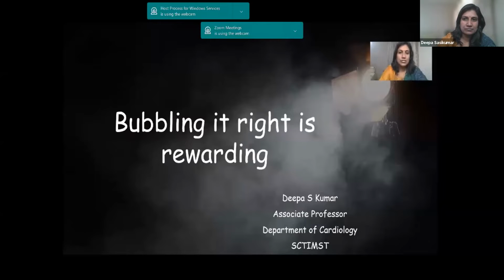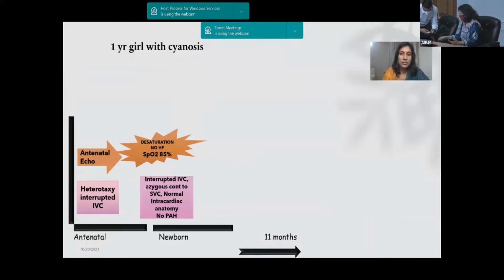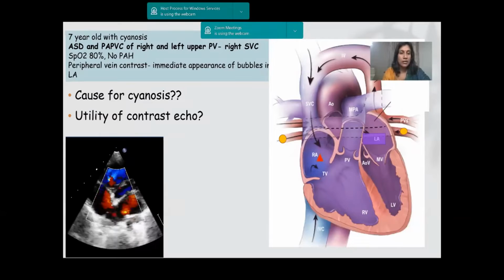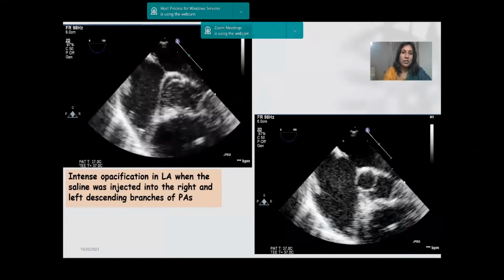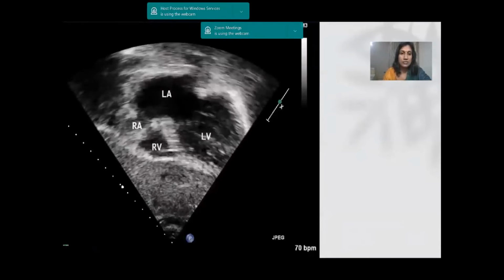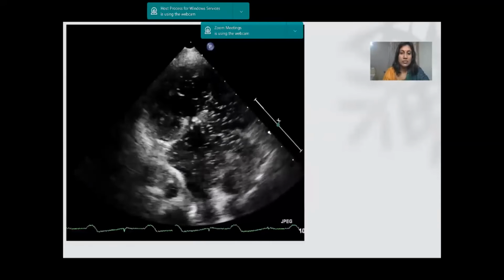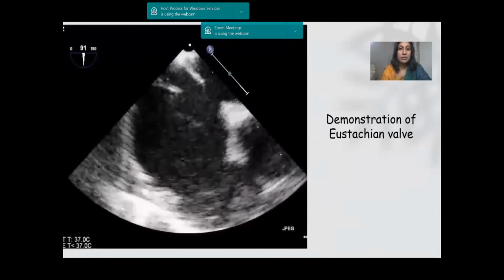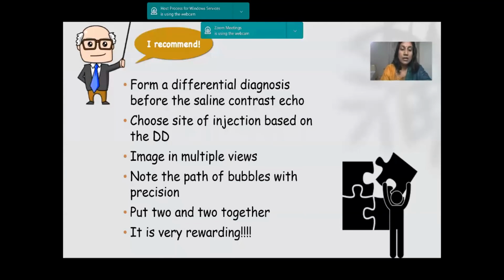06 21 Oct Bubbling it right is rewarding